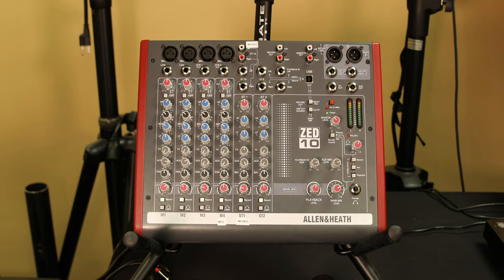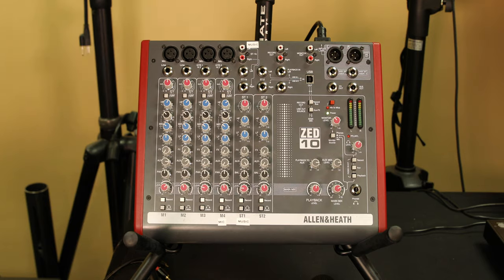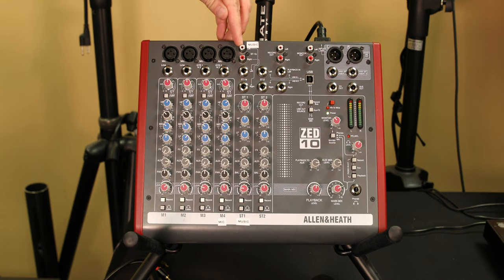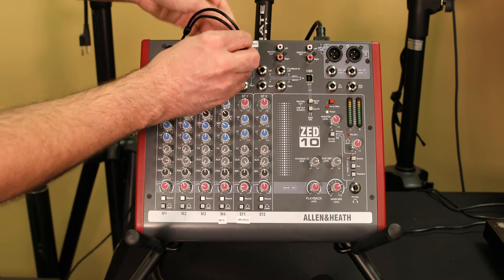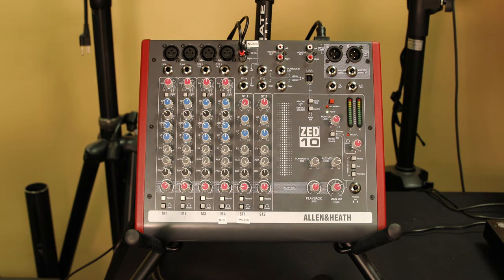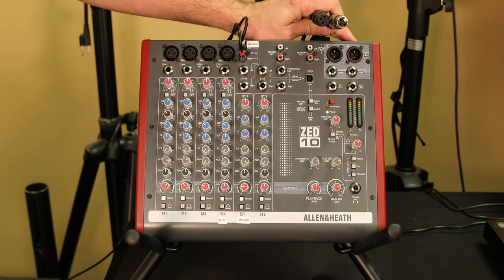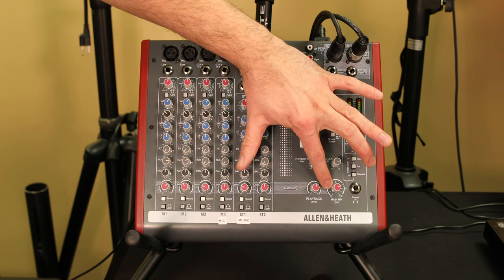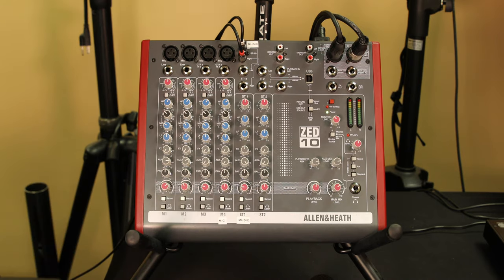RSRSoundSysSetUp2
We wanted to update our How to video for our basic sound-system set-up.  Most of our systems go out with a Zed 10 Allen & Heath Mixer so this tutorial shows a set-up with that type of mixer.

You will need:
Speakers
Mixer
XLR Cables (connect to mixer and speakers and to microphone)
Power Cables
Music Connections

Rockstar Rentals LLC
7338 S. Alton Way, Unit 16G